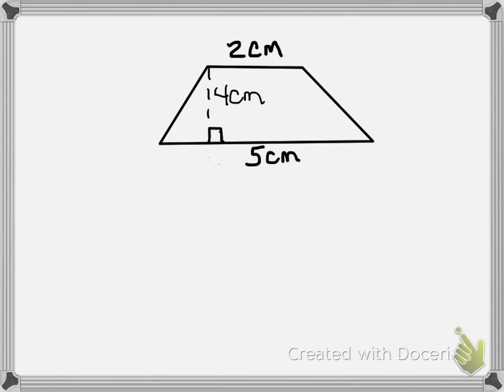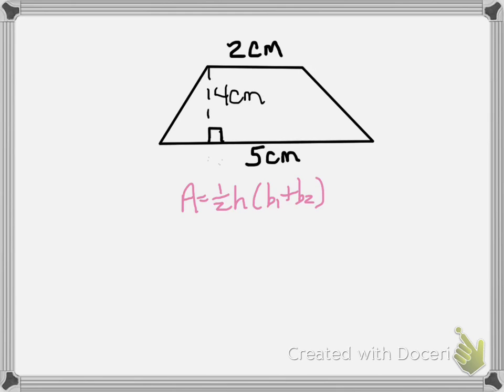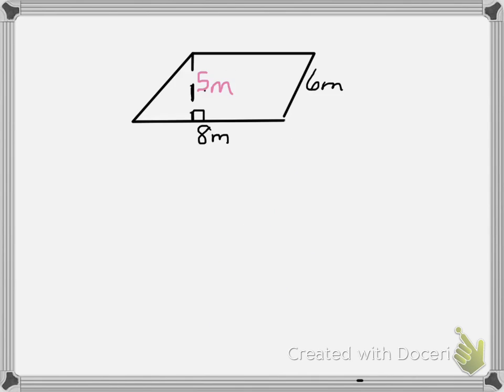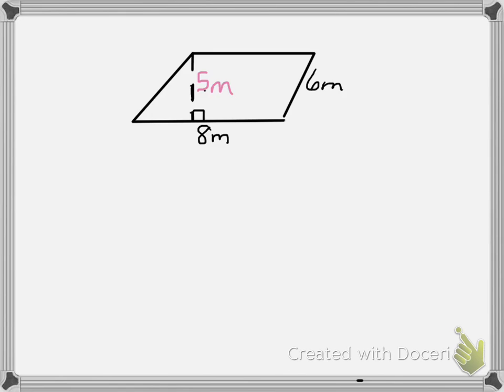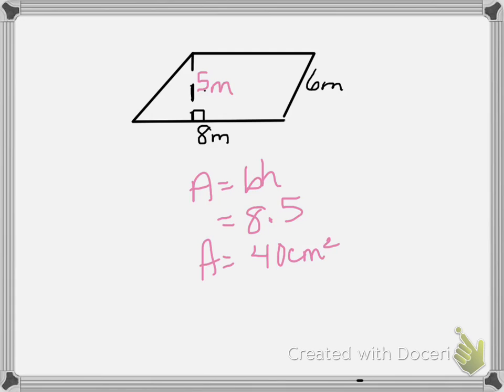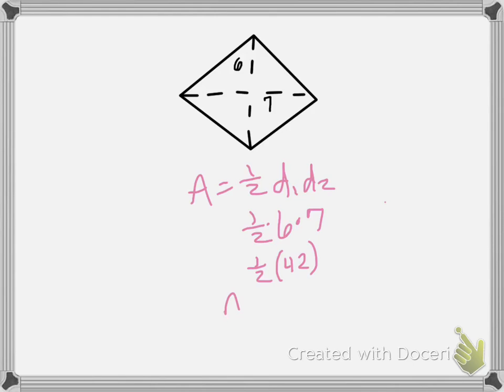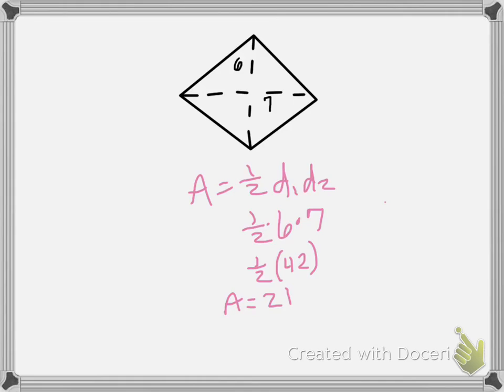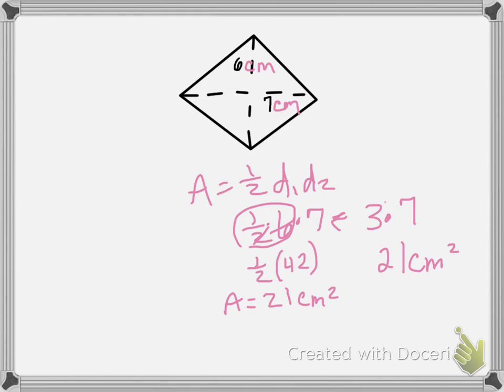area of quadrilaterals